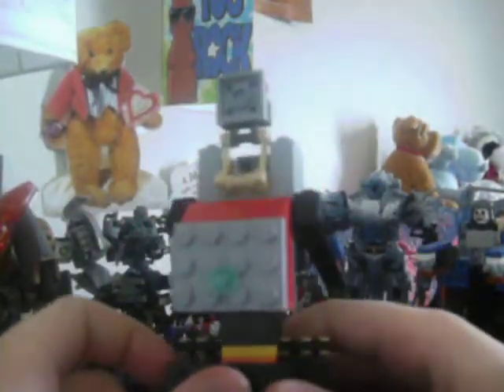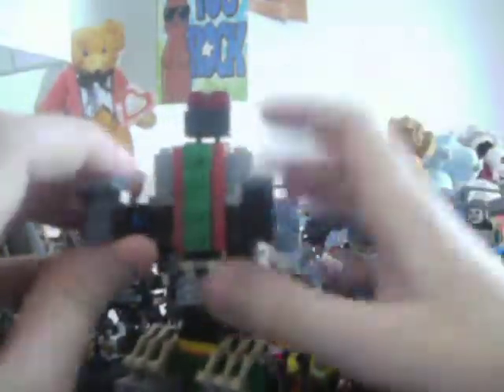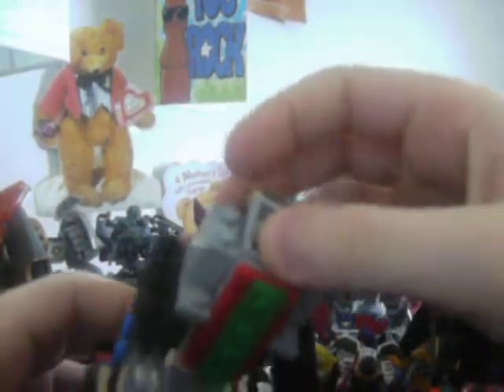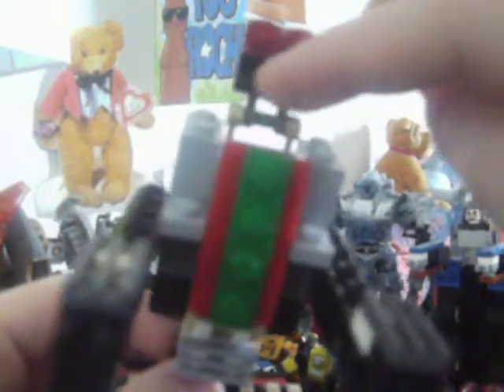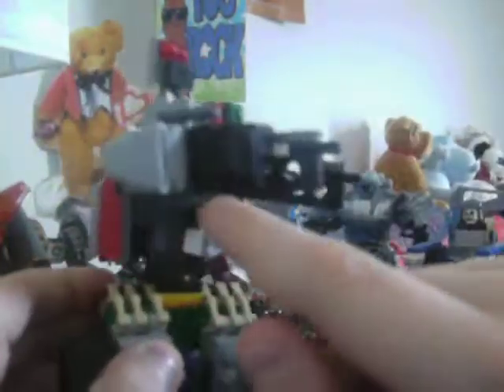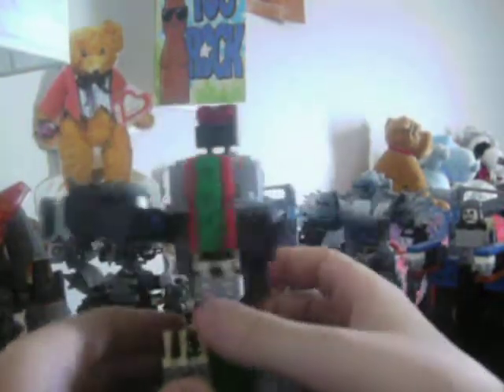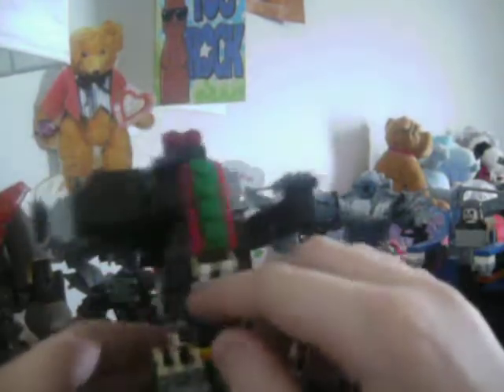Lego Transformers Animated Lockdown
this is my lego animated lockdown. enjoy!